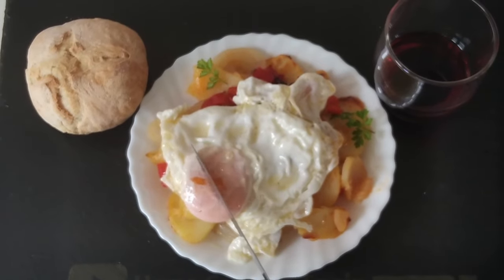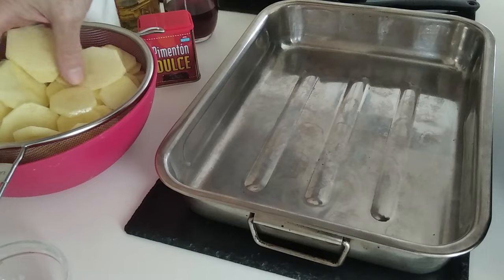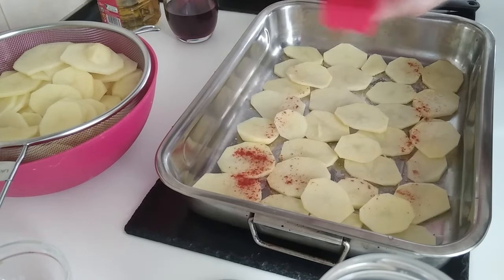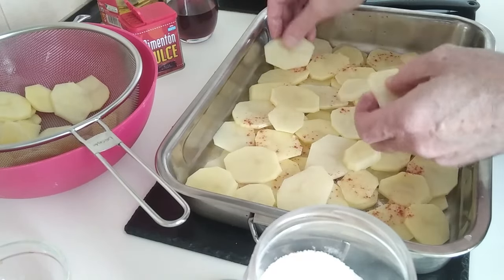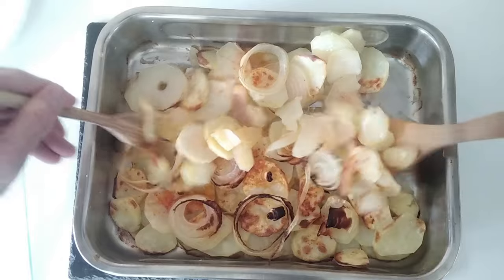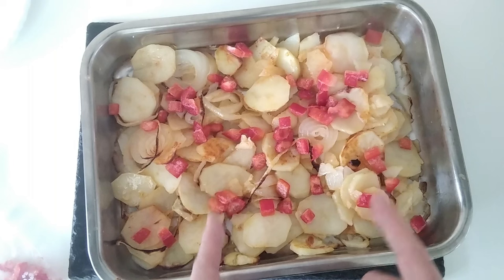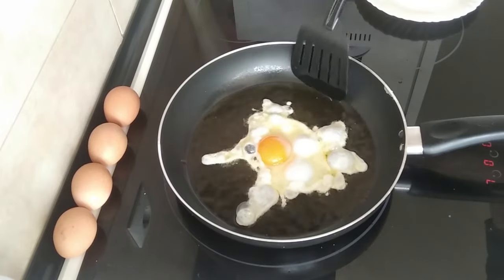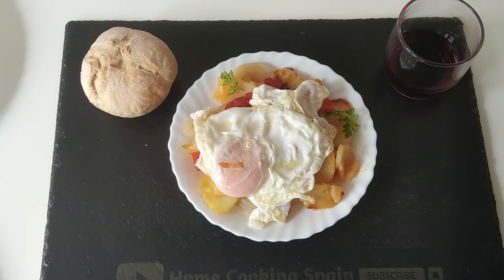All Potato Lovers Will Enjoy This Recipe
Oven Cooked Poor Man´s Potatoes
🧾Ingredients for 2 People:
Potatoes
Onion
Red Pepper
Paprika
Olive Oil
Salt
Parsley (optional)